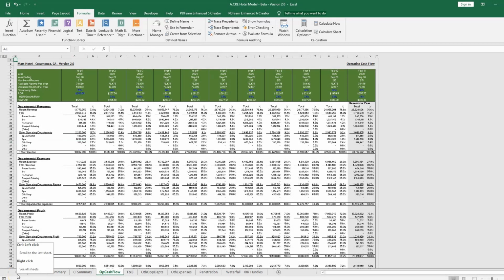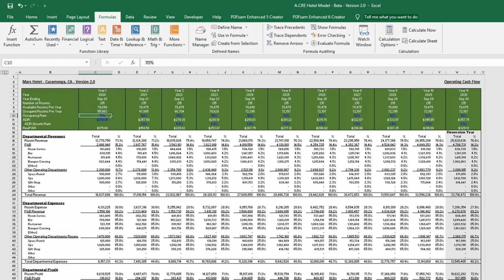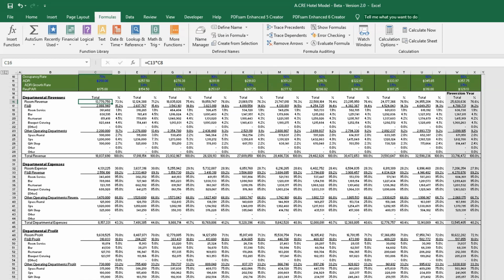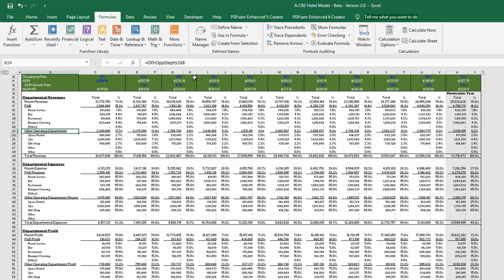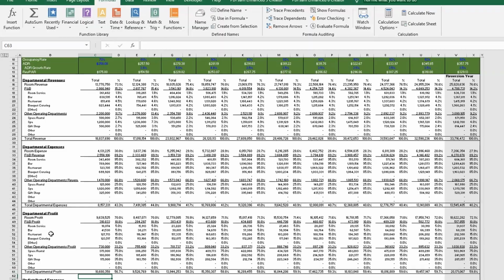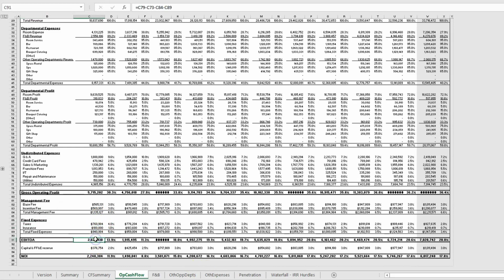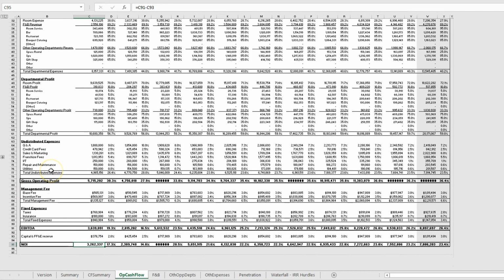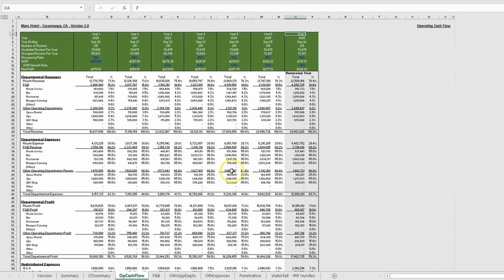Hotel Valuation Model 2.0 - Video 3 - Operating Cash Flow Tab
This is the third in a series of videos for the A.CRE Hotel Valuation Model. This video provides a detailed overview of the Operating Cash Flow tab.